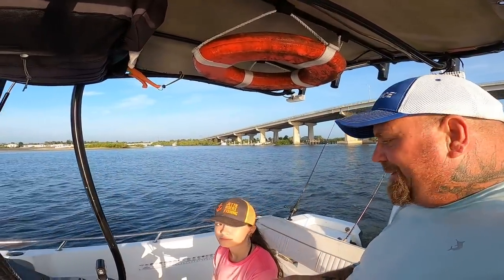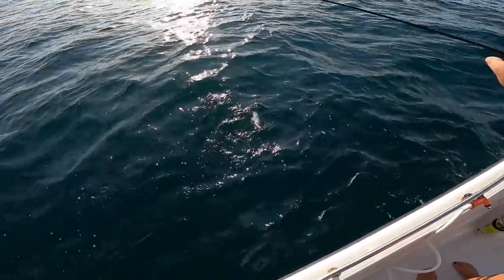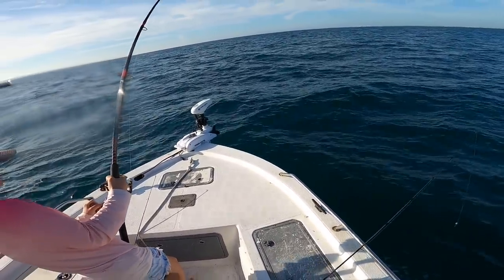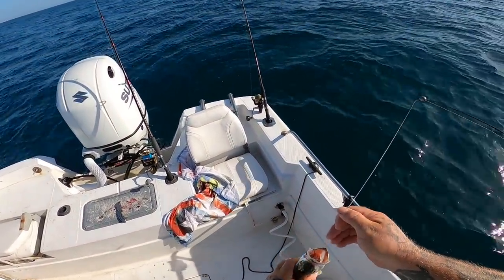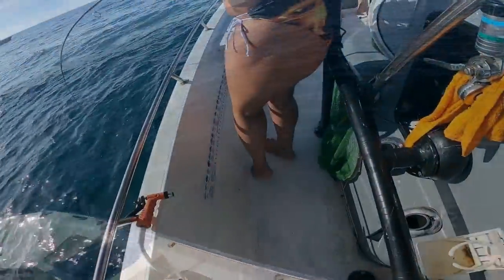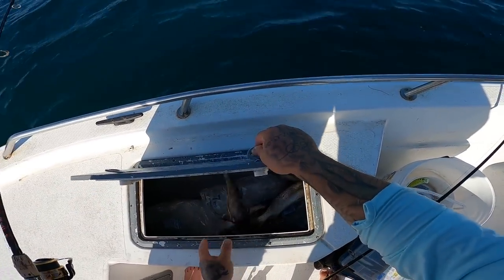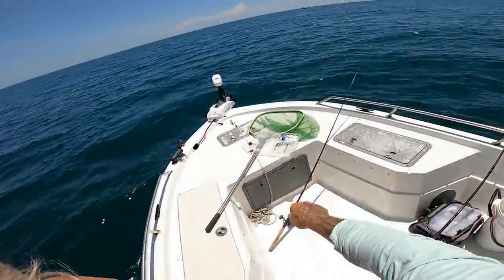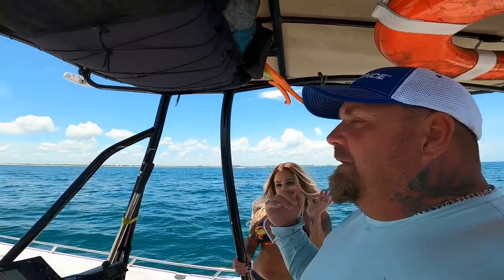We had a PLAN and it WORKED out PERFECTLY!!! Family MEAT TRIP